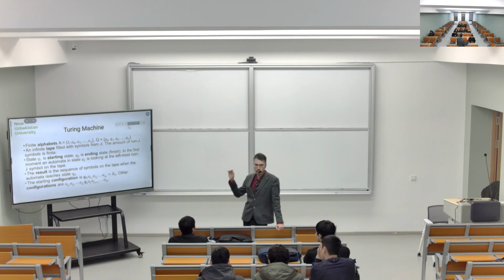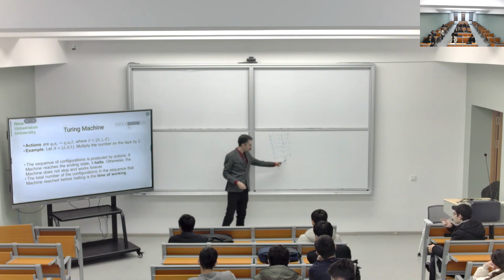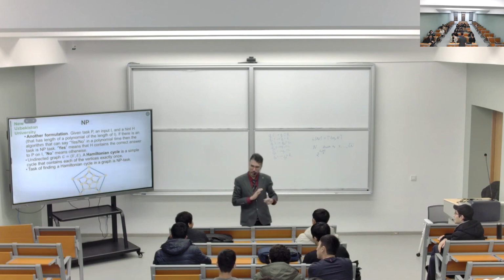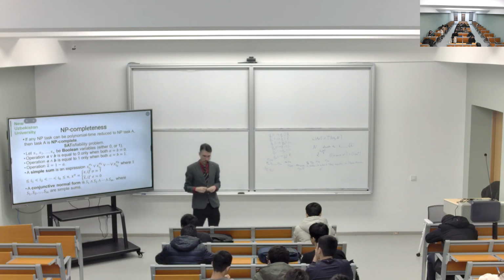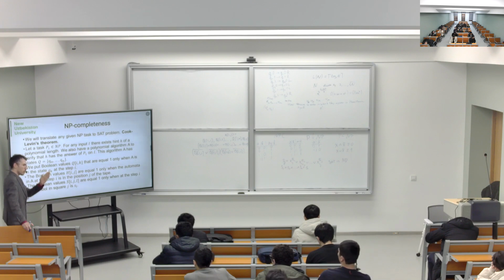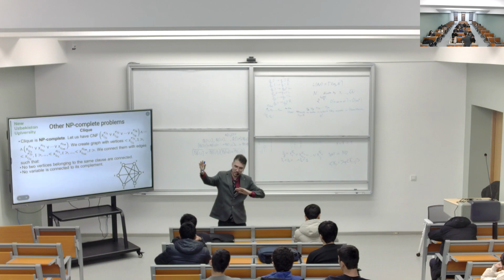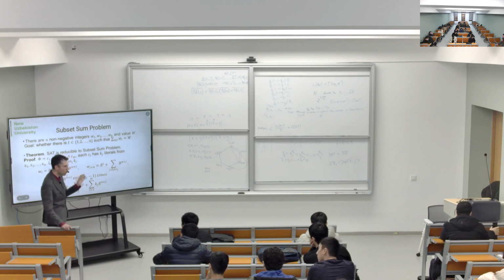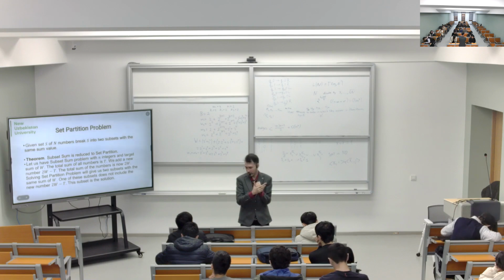Algorithms and Data Structures. Turing's Machine, P, NP and NP complete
Introduction to Turing's Machine.
Formalization of time complexity. Polynomial algorithms.
Non-deterministic polynomial algorithms.
NP-complete tasks: SAT, Clique, Subset-Sum, Set Partitioning